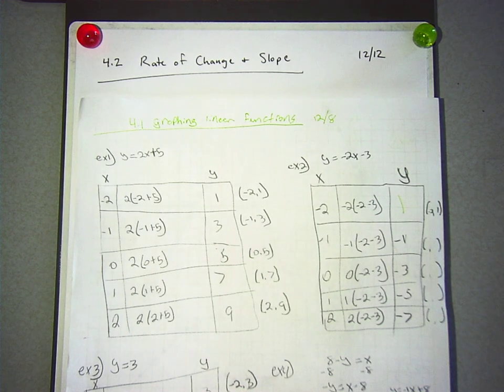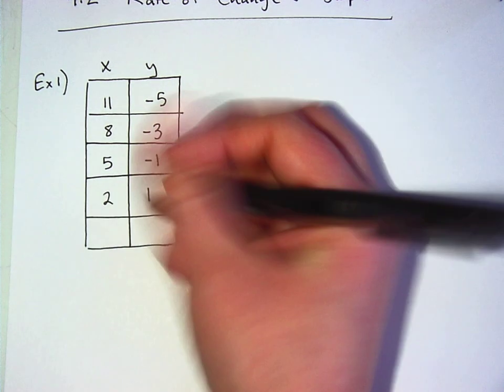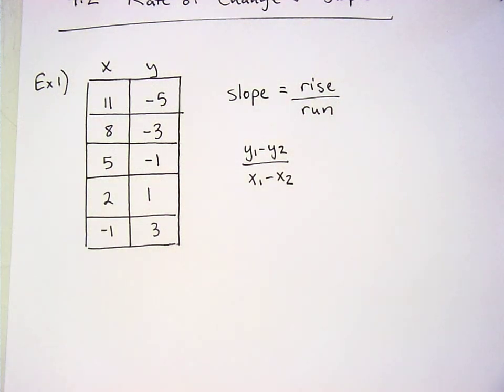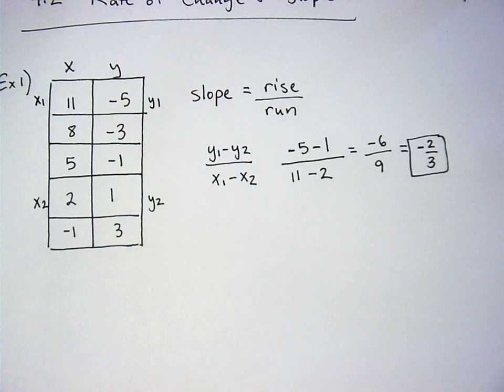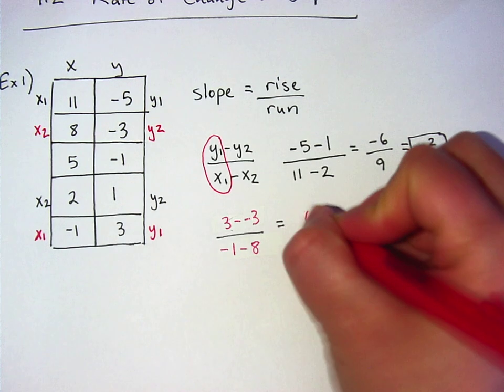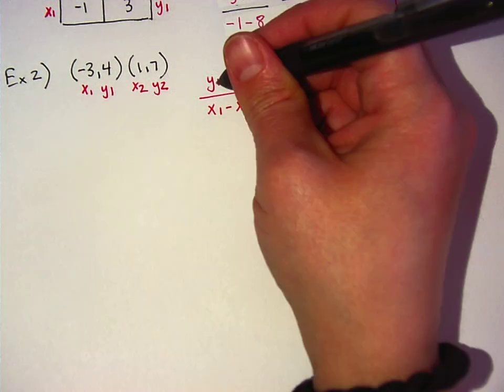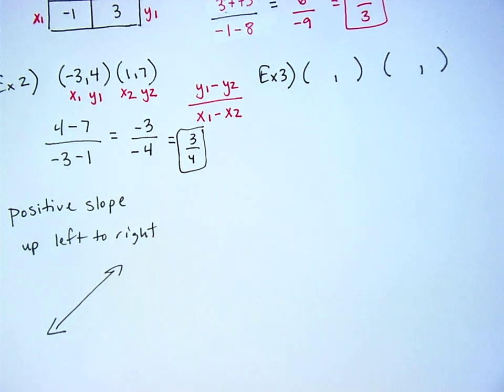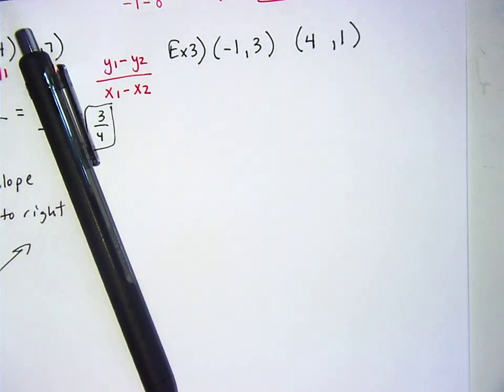Math 9 12/12 (Part 1)